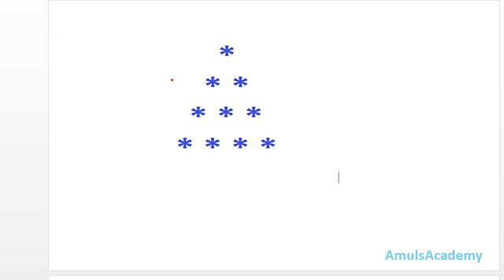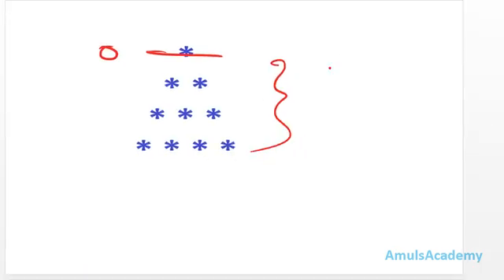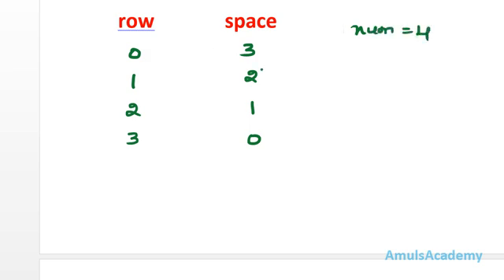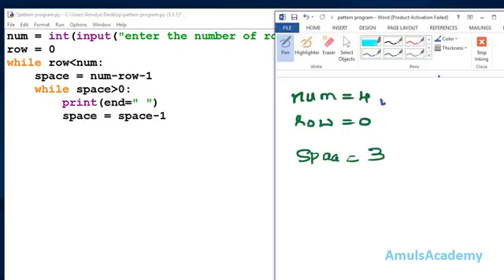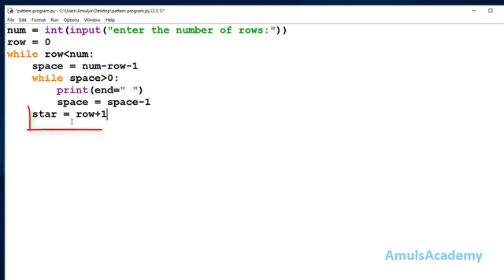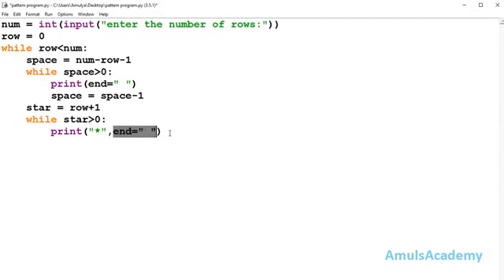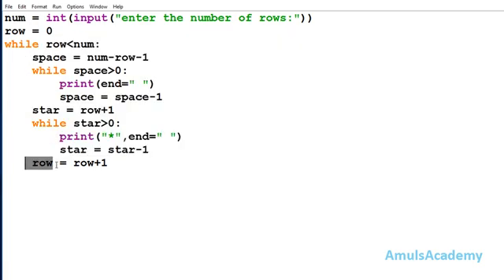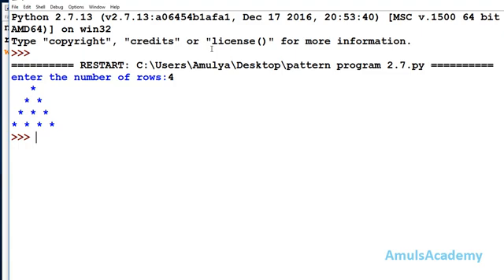Stars in Pyramid Shape Using while loop Ashish Sir Panki Kanpur